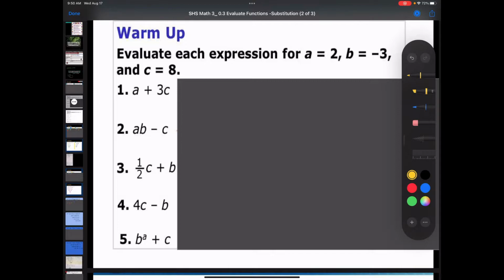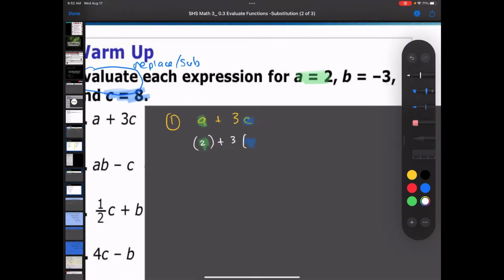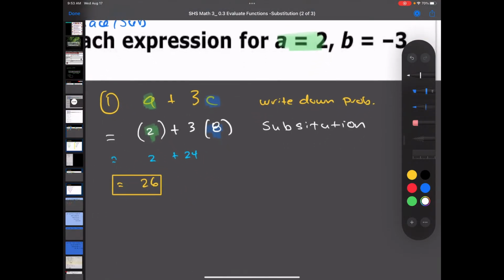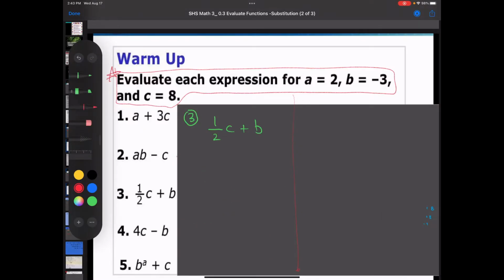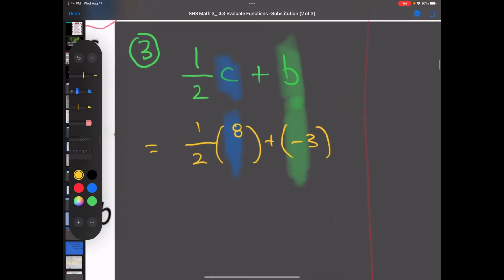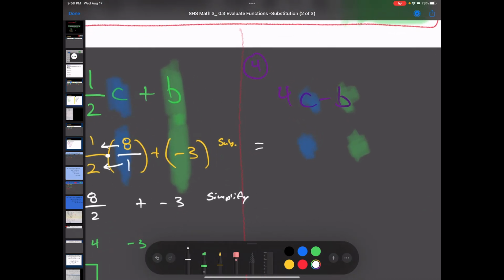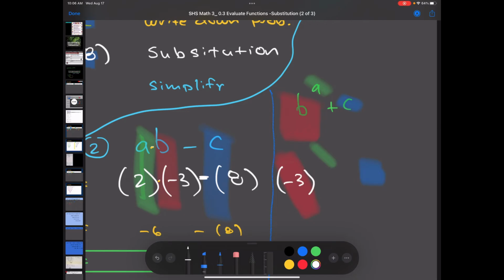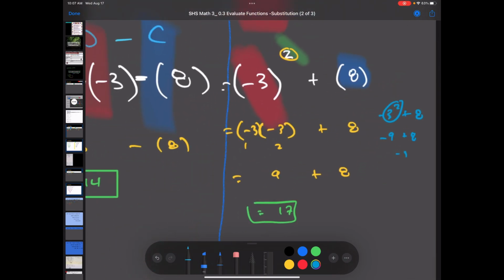Evaluate Functions - Substitution 5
Table of Contents:
00:08 - question 1
03:30 - question 2
04:55 - question 3
07:19 - question 4
08:43 - question 5